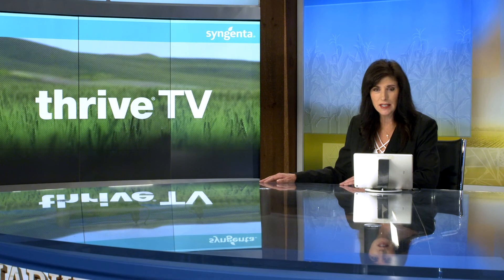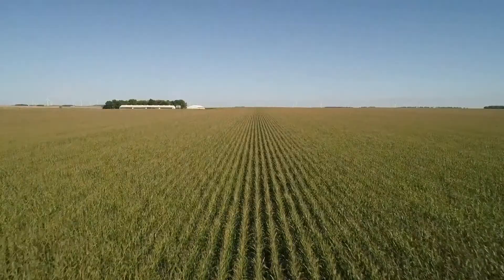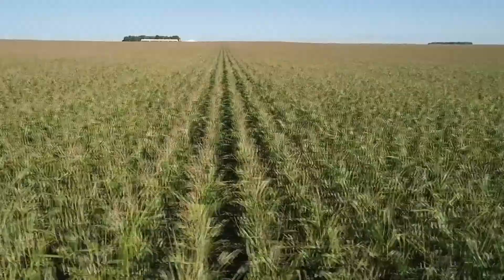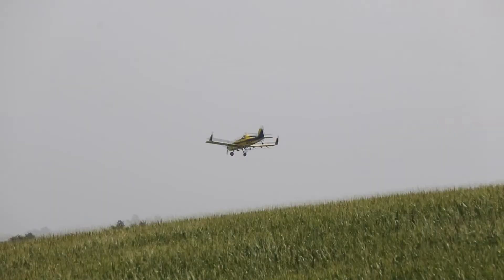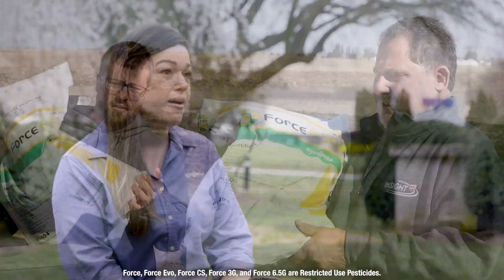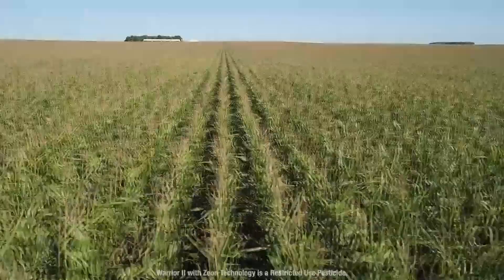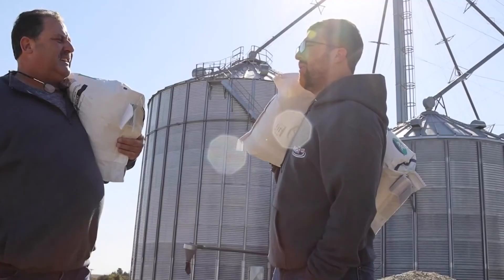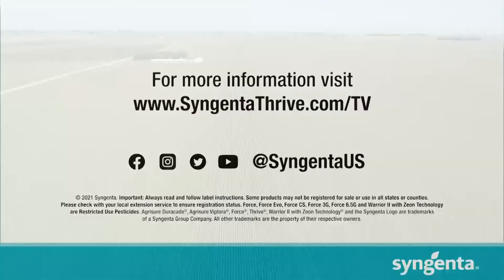Thrive TV Episode 4: Corn rootworm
Corn rootworm can be a costly and devastating pest. In this episode of Thrive TV, we discuss steps growers can take from planning to harvest to stop corn rootworm before it causes costly damage to yields.

Important: Always read and follow label instructions. Some products may not be registered for sale or use in all states or counties. Please check with your local extension service to ensure registration status. Force, Force Evo, Force CS, Force 3G, Force 6.5G and Warrior II with Zeon Technology are Restricted Use Pesticides. Agrisure Duracade®, Agrisure Viptera®, Force®, Thrive®, Warrior II with Zeon Technology® and the Syngenta Logo are trademarks of a Syngenta Group Company.